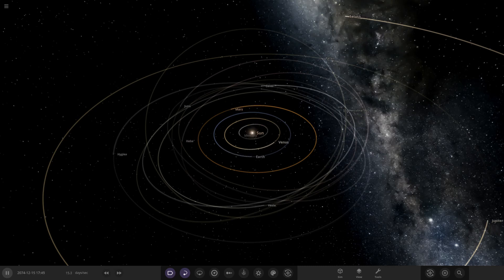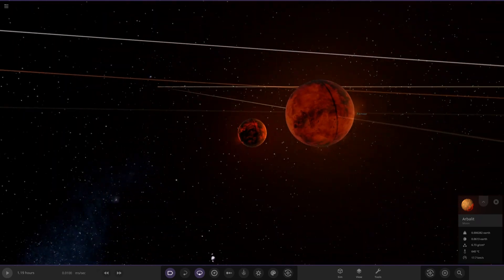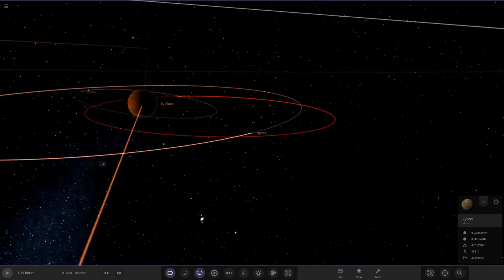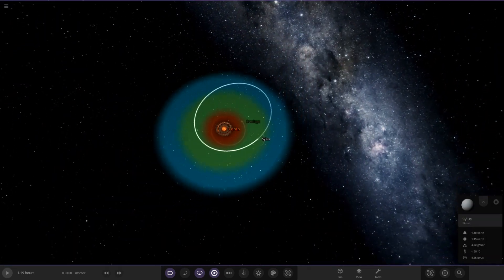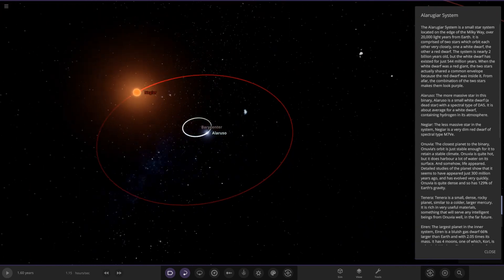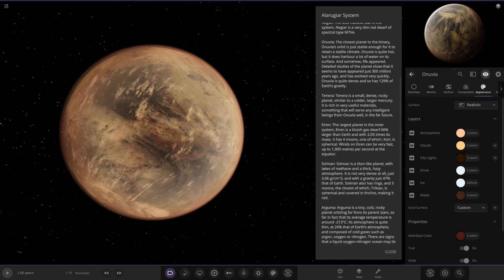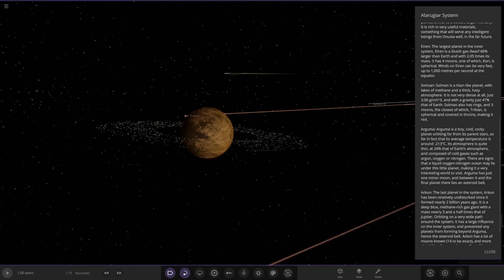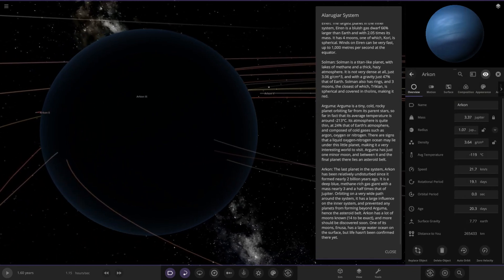Binary Red & White Dwarf System! Checking Out Your Solar Systems #175 Universe Sandbox